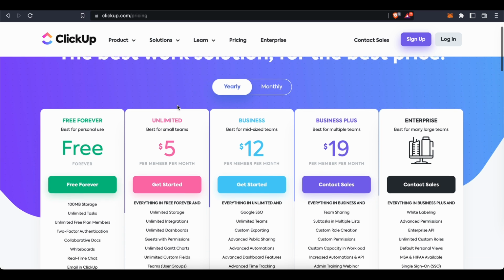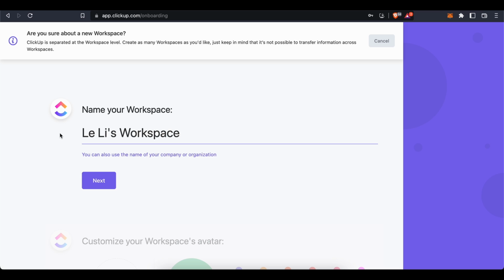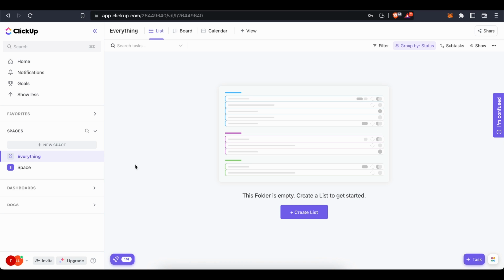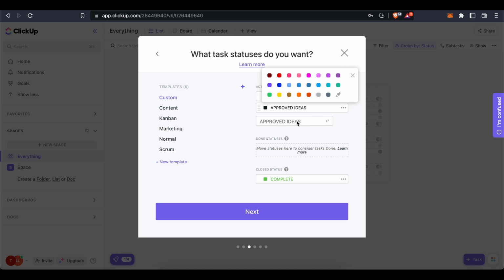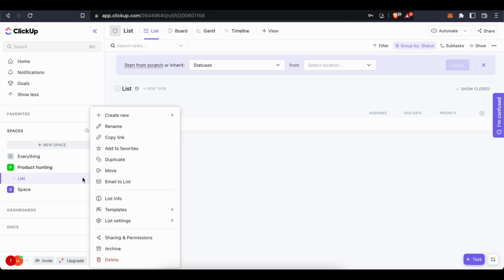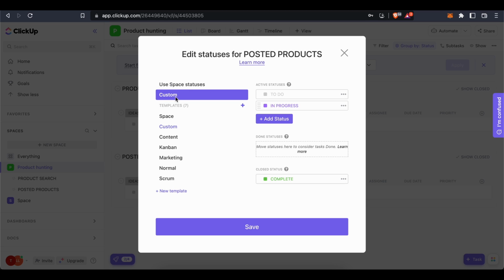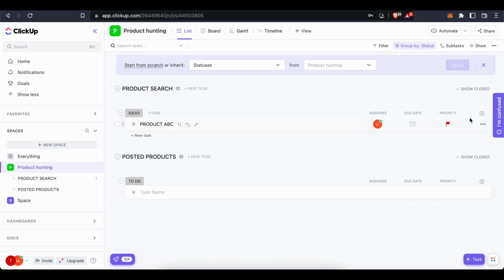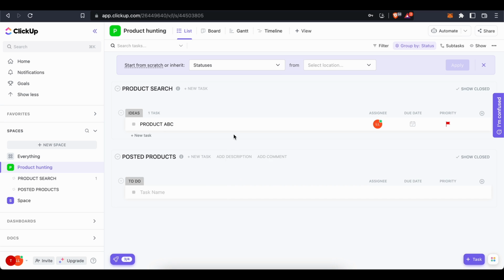ClickUp Project Management